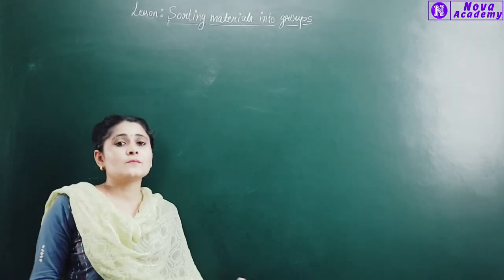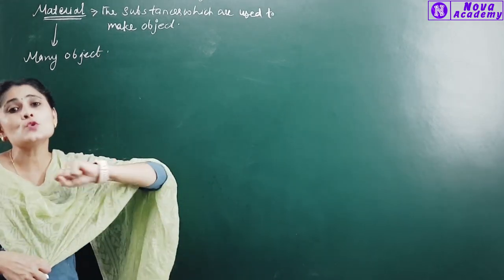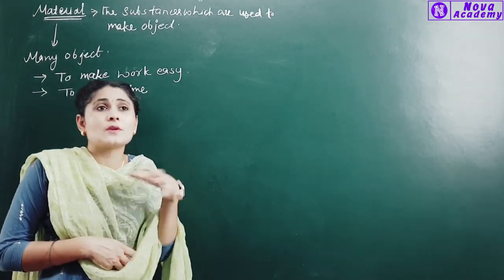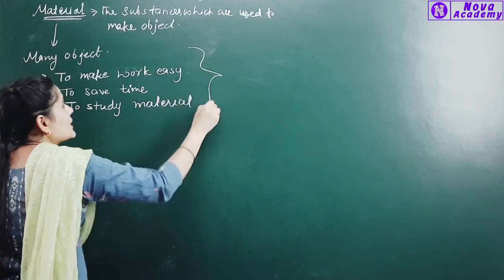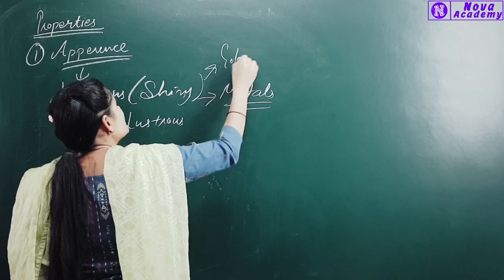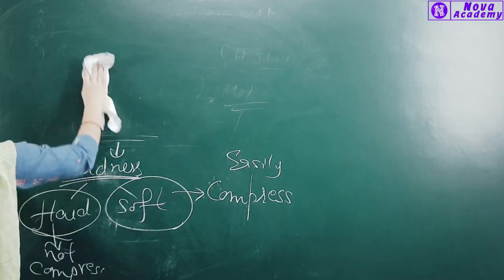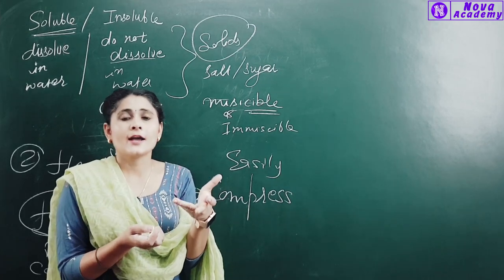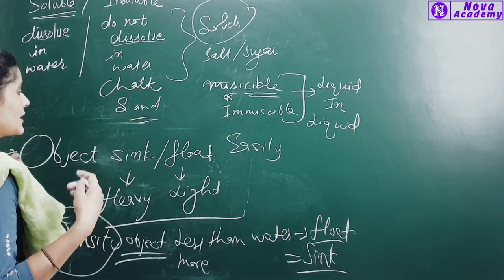Class 6 Science: Sorting Materials into Groups - Quick Revision | Rapid Revision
Sorting Materials into Groups Class 6 Quick Revision | Rapid Revision |Class 6 Science
Class 6 Science: Sorting Materials into Groups - Quick Revision
Sorting Materials into Groups in Class 6 - A Quick and Easy Guide
Class 6 Science Chapter 4 Quick Revision: Sorting Materials into Groups
Sorting Materials into Groups for Class 6 - A Step-by-Step Guide
How to Sort Materials into Groups for Class 6 - A Quick and Easy Video